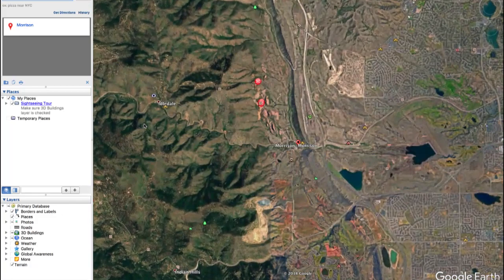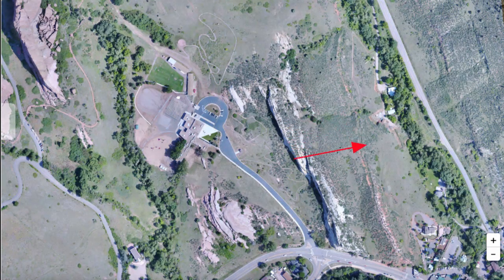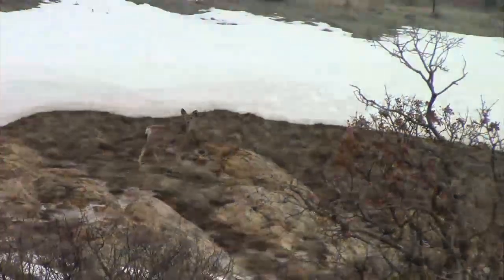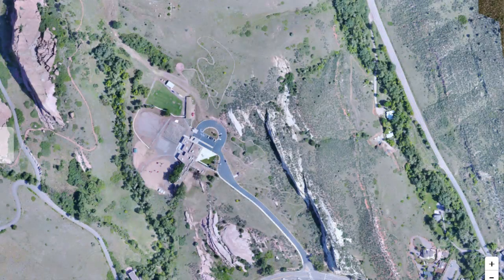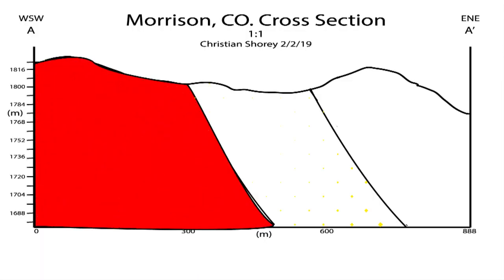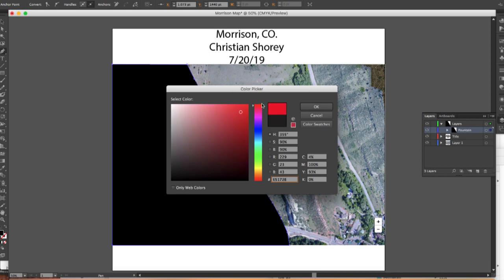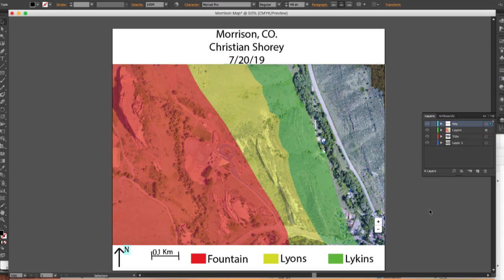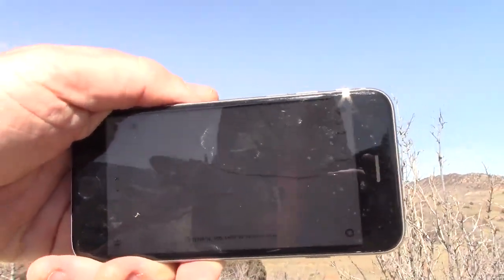77) Full Field Project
Using a site in Morrison, CO., we go through a complete field investigation to get an idea of workflow and strategy.